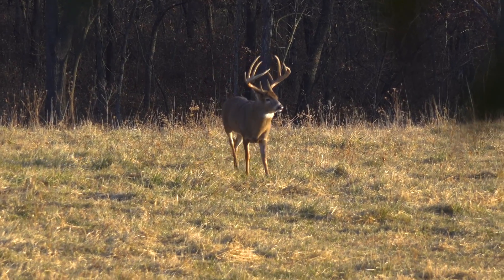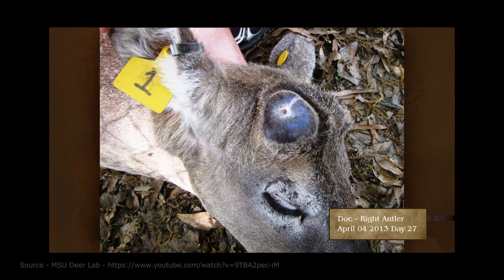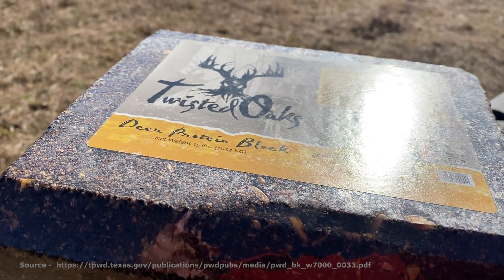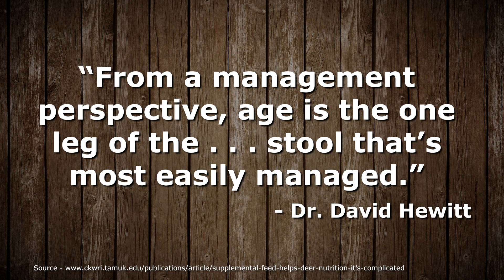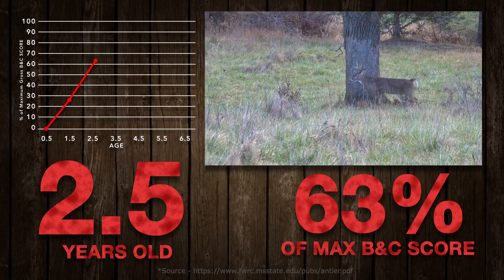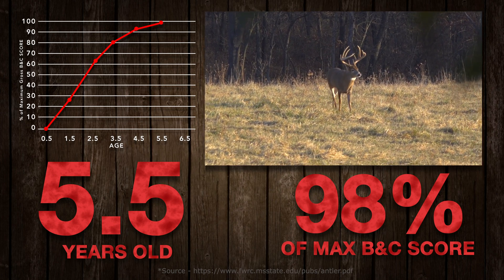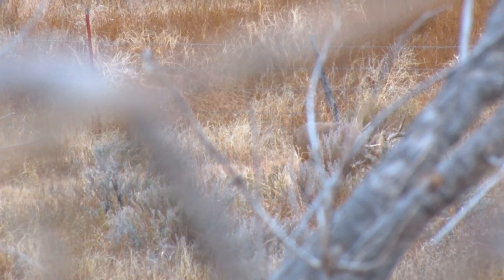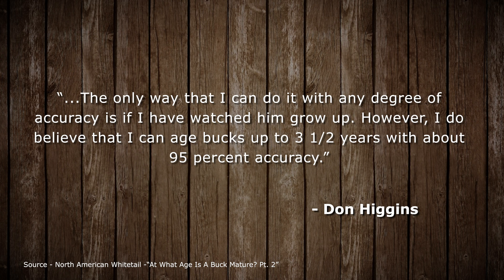Buck Age vs Antler Size | My World Insights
The sight of a big buck in the fall with a giant set of antlers is almost a mythical dream for many hunters. Among hunters that practice quality deer management, it’s been a camp debate for years, at what age does a whitetail buck have its biggest set of antlers? 4.5, 6.5, 8.5? Everyone has their own opinion and philosophy, but what does the data actually say?

Whitetail deer antlers contain bone with the fastest growing tissues in the animal kingdom. Deer antlers can grow as fast as half an inch per day. And unlike animals with horns, deer lose their antlers and grow them back throughout the year.

They start growing in late winter and early spring after they loose last year’s set, during this time blood “feeds” the antlers until late summer when their fuzzy velvet sheds as the antlers harden, they continue through the fall using their head ornaments as weapons, defense and a visual cue for sexual viability for females.

Antler growth is determined by:
Nutrition
Age
Genetics
Hormones
Injury and disease

Now we aren’t able to control several of these things like genetics, hormones and the health of the animal.

But nutrition can be altered by humans and it’s one of the most important aspects of a buck’s antler growth, generally speaking after a deer gets older than 1.5 years old they should take in a diet of at least 16% protein and have access to calcium, phosphate and other trace minerals to see maximum antler growth.

While nutrition can add about 37 pounds to overall buck weight and 17 inches to his antler score, it’s almost impossible to completely change a whitetail herd’s diet without being in a highly controlled setting.

One thing that be absolutely determined by hunters is choosing “to” or “not to” take an animal at a given age. As Dr. David Hewitt said “age is the one leg of the . . stool that’s most easily managed.”

Based off of a Mississippi State and Texas A&M Kingsville study on antler growth we can get a pretty good picture, on average, of when bucks reach their full Boone & Crockett score potential.

At 1.5 years of age, the following fall, a buck has its first set of real antlers and is a little less than 30% of his future potential. So, a lot better than the year before, but not much in the scheme of what he can be.

At 2.5 years of age is when he takes his biggest jump, more than doubling in size to about 60% of his future size.

At 3.5 years old a buck is, on average, 80% of his full potential. If a deer is 130” at 3.5 his projected score total is a little over 160”.

4.5 years old is when a deer is physically mature and about 90% of his genetic potential. So if a deer is 130” at 4.5 his projected top score is about 145”. This is the age at which most serious “big buck” hunters start targeting bucks.

At 5.5 years old a buck is at 98% of his top potential. This is when, for all practical purposes, a deer is just about as big as it’s going to get. They are in peak form both physically and with antler size.

6.5 is where the study found the majority of bucks topped out at 100%. After 6.5 years old, antlers get smaller and begin “going downhill”.

So that answers it, a deer reaches his biggest rack at 6.5 years old. Now you know!

But keep in mind, these numbers are averages and individual deer are different and antler size can vary from year to year based on an almost countless number of factors, but this gives us a concrete average to base our “target” age class.

Keep in mind, there’s a trade off on increased antler size vs age. Each year you “allow” a buck to get older, you drastically increase the likelihood of the buck turning nocturnal, moving home ranges, decreasing in size (for any reason) and even natural mortality.

Also aging deer from 4.5 years old and up is hard, even for the most seasoned big buck hunter, which is summed up by one of the notorious whitetail bowhunters of all time, Don Higgins, "Most average hunters cannot properly age wild whitetail bucks on the hoof. Even with the considerable experience I've had in hunting mature bucks, I find it very difficult to age a buck after he reaches 4 1/2 years of age. The only way that I can do it with any degree of accuracy is if I have watched him grow up. However, I do believe that I can age bucks up to 3 1/2 years with about 95 percent accuracy.”

Now don’t forget, antler size is not what’s the end goal in the woods, if you are not out there to enjoy the outdoors with friends and family and to create experiences... then you’re doing it wrong.